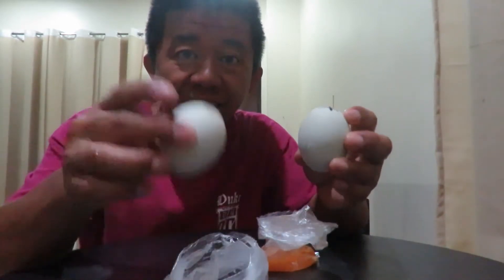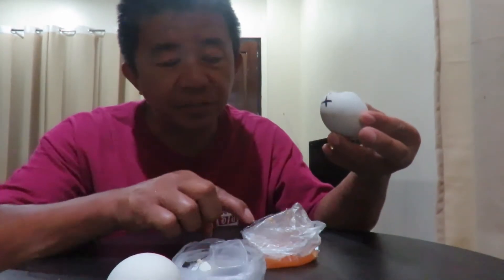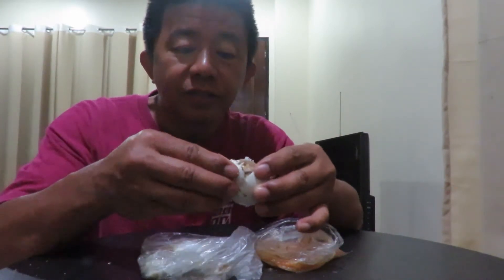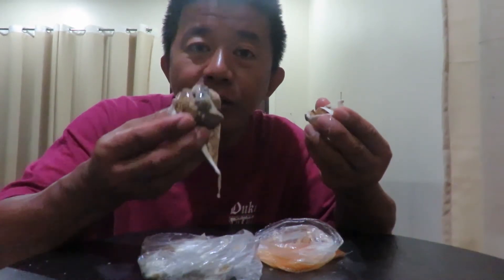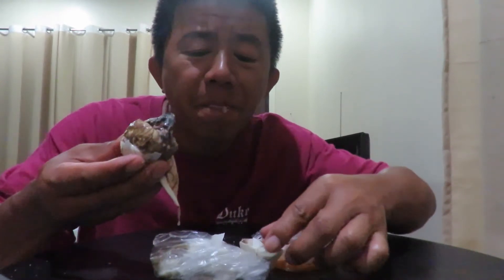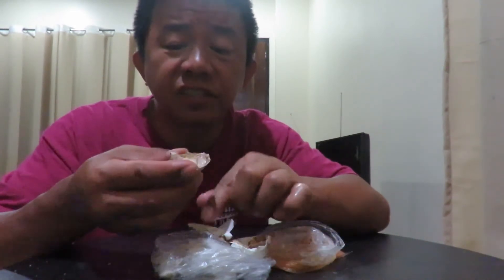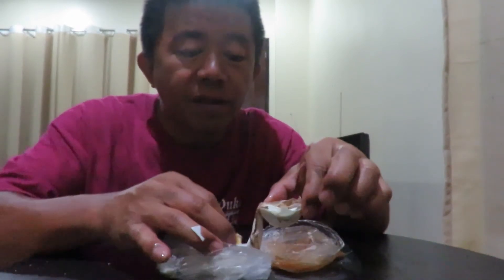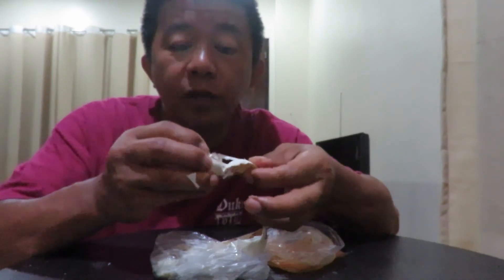Eating Balut (Duck embryo)